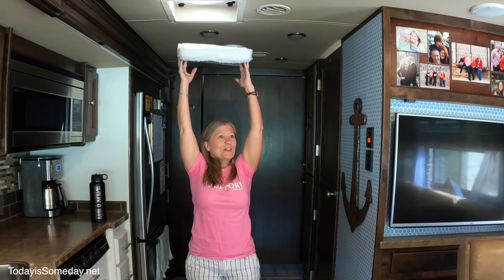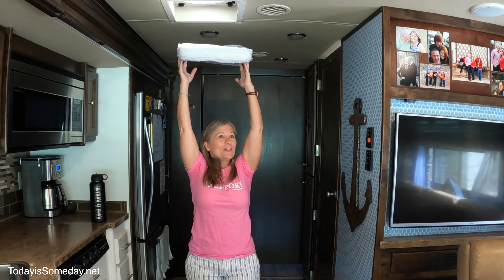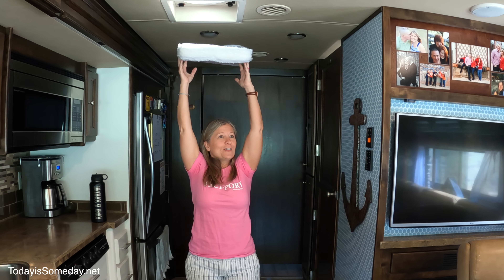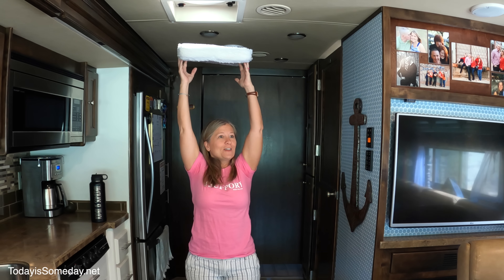FULL TIME RV QUICK TIP: Keep Your RV Cool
FULL TIME RV QUICK TIP: Keep Your RV Cool: Stay cool in your RV this summer with this hot tip! Our quick tip will help you keep your RV cool all summer long.

❤️ ❤️ Links Mentioned
🔹 Vent Insulator and skylight cover

GO NAVY